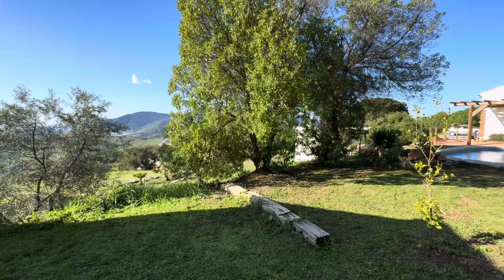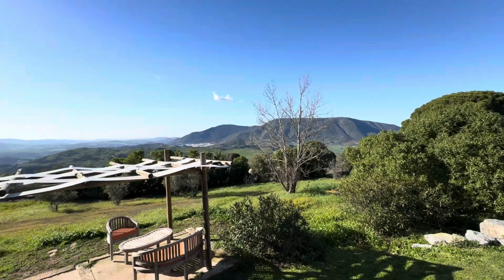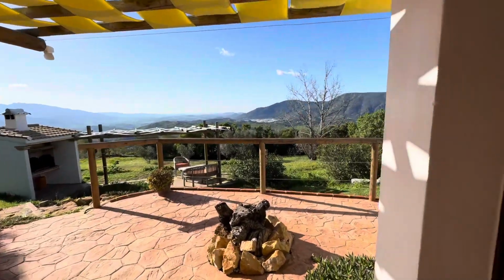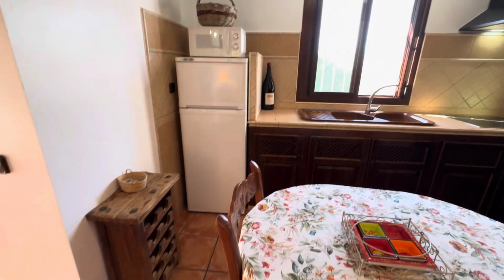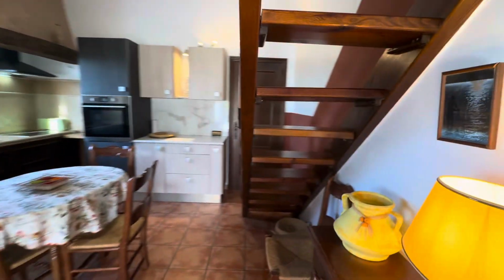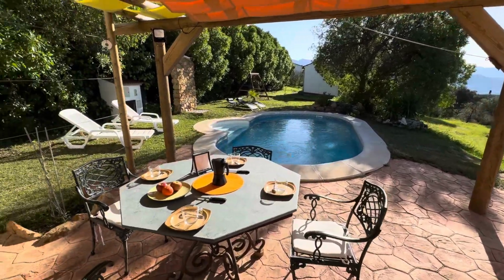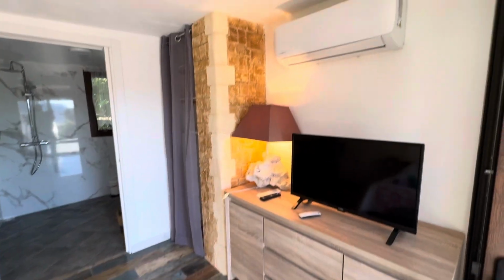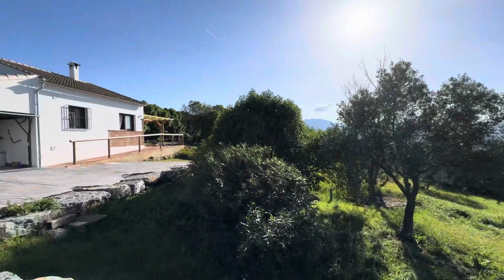Mirador Magic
295,000€
4 beds
2 bathroom
This one is my absolute dream property, set up on the hill, with the most stunning views of the Sieras de Grazalema and the villages of Algodonales and el gastor just minutes away.
Located in area knnown as El Jaral , it offers privacy and peace but with the convenience of a village nearby and a small community of neighbouring properties for those who prefer to not feel too isolated .
This property is set on a really manageable plot of 3300 meters
Over all there is 125m2 of built space.
Which comprises of a cottage style house which has an open plan feel to he cosy lounge , dining and kitchen area , there is a wood burning fire in the lounge and fabulous double doors that lead out to a paved patio with views to the swimming pool, all  the windows in this space have been placed to make the most of the views and light . The kitchen is of  traditional rustic Andluz built style, wiith modern fittted cabinets at one end housing appliances.
The rest of the ground floor is completed by two bedrooms and  a bathroom which is fully tiled and has shower , vanity unit and loo .
On the upper mezzanine level there is another double bedroom under the eaves.
then you have a reallly good sized garage , which is accessible from the house and from the garden , it is currently used as storage.
And to complete the main building the current owner has added a very well appointed one room studio mini apartment with its own kitchenette and bathroom , it is very compact and beautifully presented with floor to ceiling glass doors over looking the garden and views .
No on to the outside facilities , in the lush green lawns you have a built BBQ area with its paved and shaded patio area , another shaded patio just off the house , so alfresco lliving and dining is a pure delight !
The kidney shaped pool measure approx. 350 cms wide by approx 600cm long , there is plenty of space for sun loungers around it and an outdoor shower too.
There is a god well built independent shed with wood storage too .
The property holds a VTAR licence for holiday letting , which has worked really well for the current owner when he is not in residence .
The property has mains water and electricity , although the owner has installed a rain water collection system and has a cistern that stores up to 14,000 litres of water which is used for irrigation, there is also enough roof space to add solar panels should you wish to be more self sufficient .
As I said at the beginning this is a dream property and a viewing is highly recommended to fully appreciate it and the naturall beauty that surrounds it .